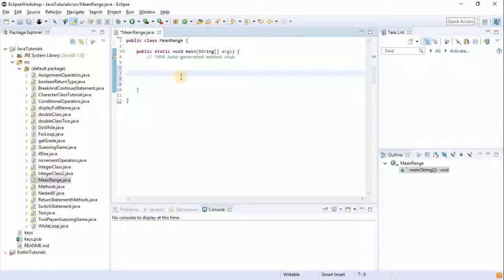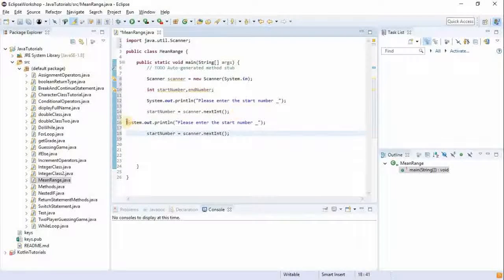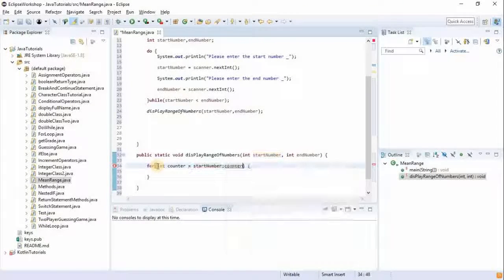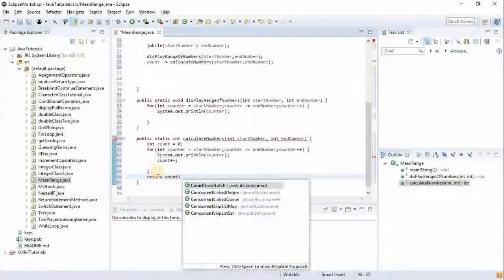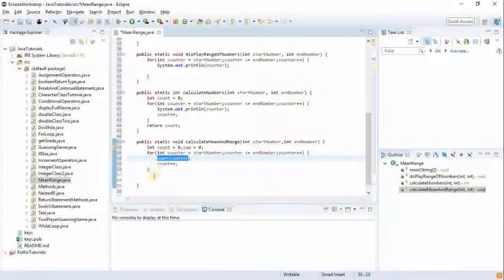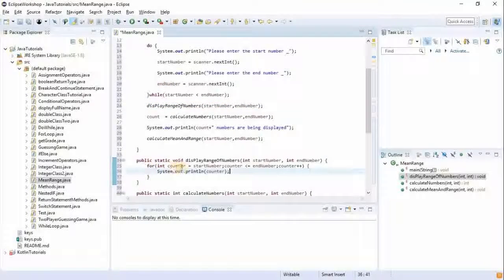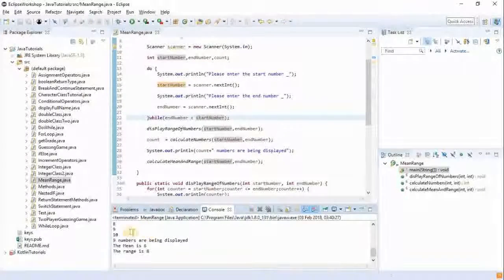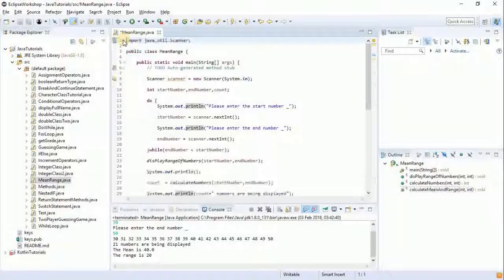Java Tutorials : Display of numbers within range and calculation of Mean and Range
In this tutorial, the do while loop is used to receive two numbers from the user, a start number and an end number where the numbers in between this range of numbers is displayed, the count, range and mean of this numbers are calculated and display.

Further development can be made to the application.